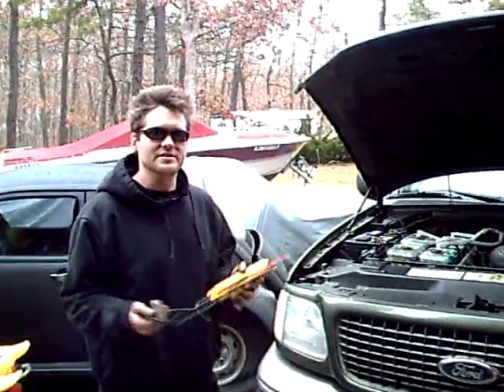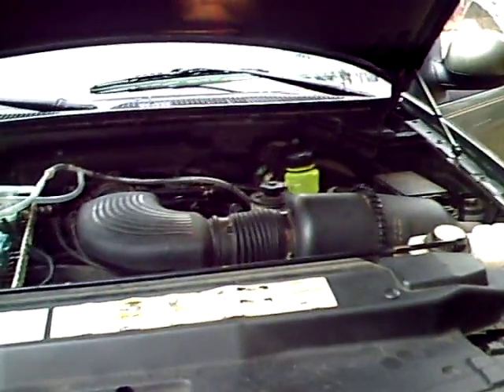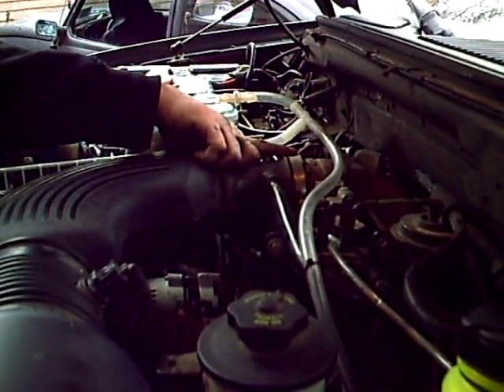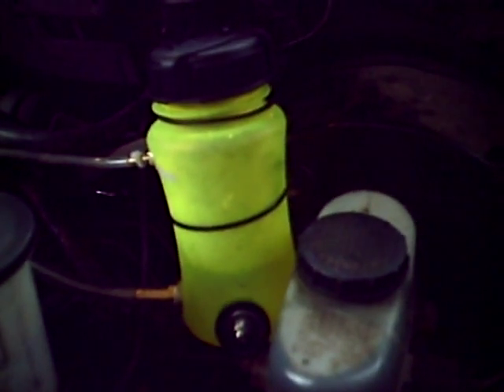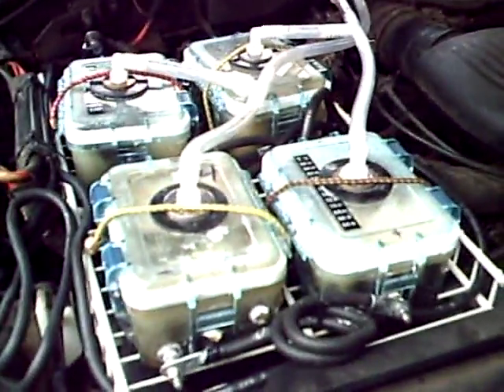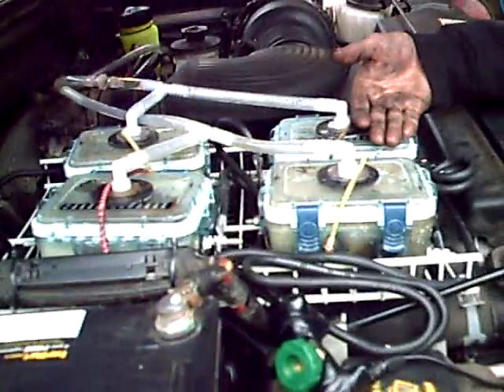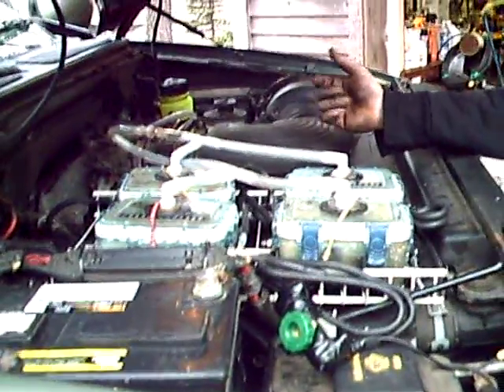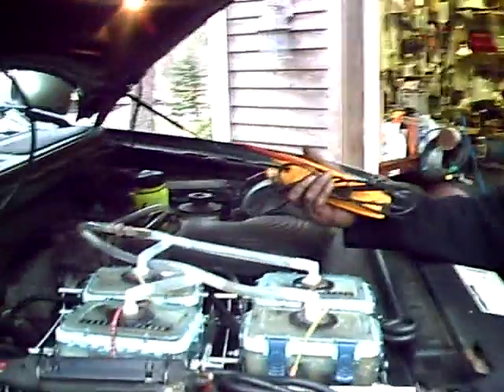HHO in truck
This is my "01" Ford Expedition with over 200,000 miles on it
This is my 4 small cell set-up. With this I've noticed an increase from 11 MPG to about 16MPG.
 I've done some changes since then. I now have two small cells and 1 larger cell. also added a MAP sensor. And a new bubble-rs set up.